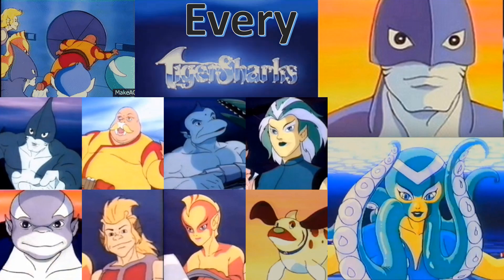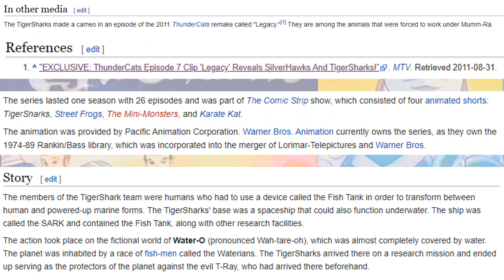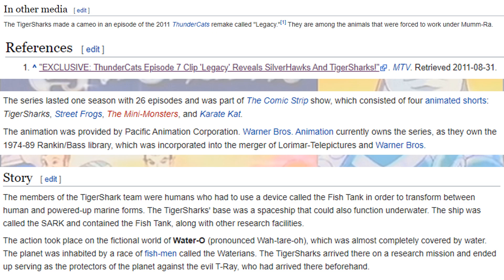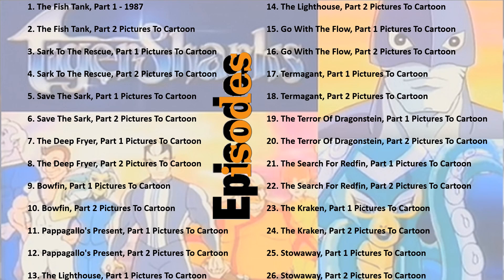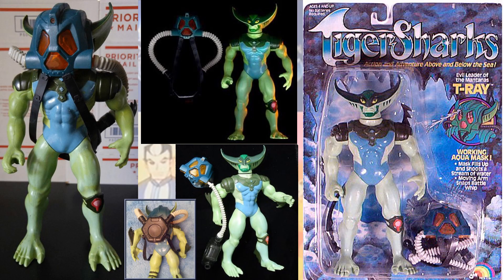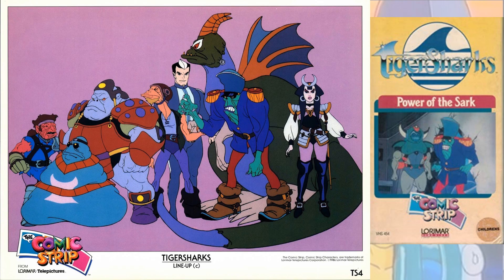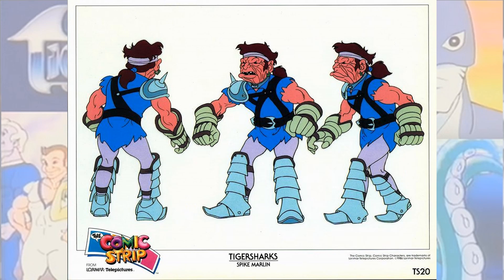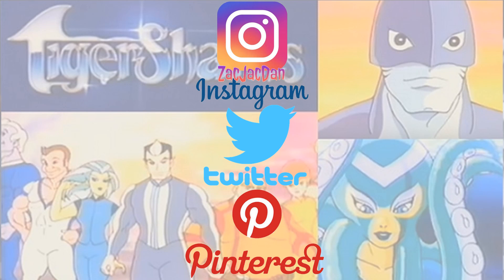Every Tigersharks Villains Comparison List